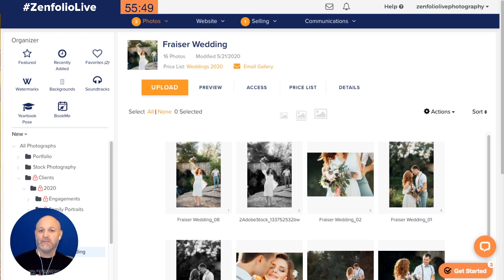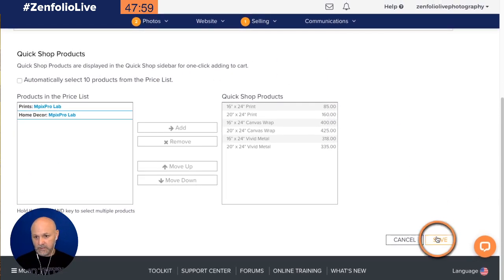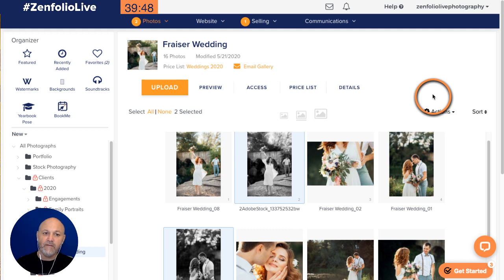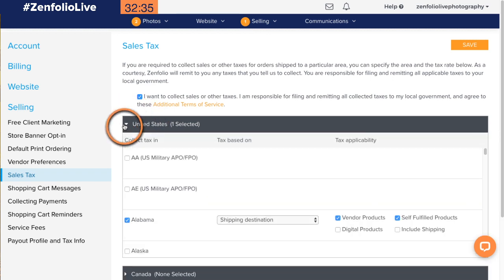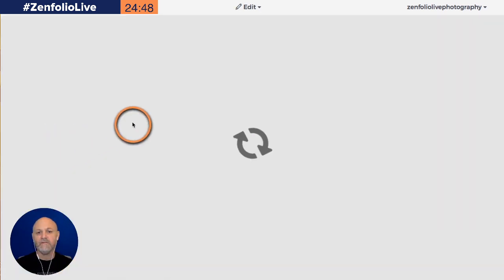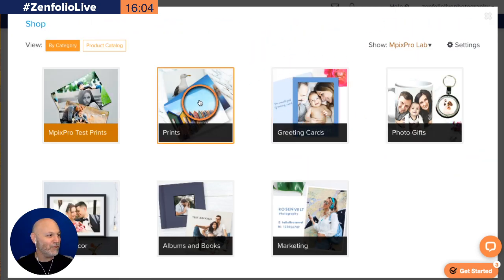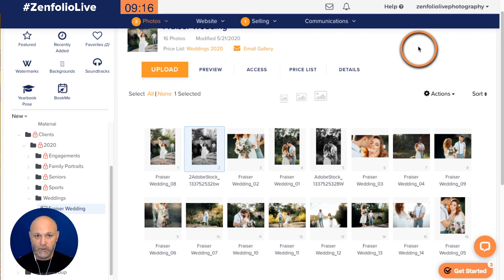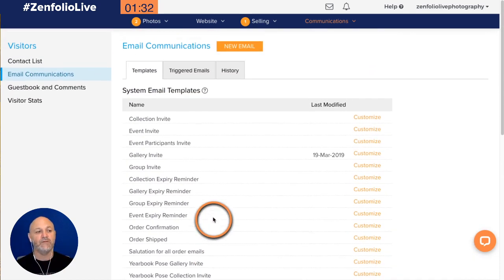👨‍🏫Using Multiple Price List to Make More Money With Your Artistic Edits - ZenfolioLive E188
0:01:59 - Skip Intro
0:03:11 - Meet your Moderator
0:04:24 - Announcements
0:06:07 - Main Content -
0:09:55 - (1) How to duplicate a price list
0:10:48 - (2) How to limit product options
0:11:57 - (3) How to increase the selling price
0:14:14 - (4) Applying the “Special Edits” price list to specific photos within a gallery
0:14:59 - (5) Quick look at the client buying experience
0:21:54 - Question -
0:28:12 - Question -
0:29:52 - Question -
0:32:49 - Question -
0:33:52 - Question -
0:39:39 - Question -
0:43:54 - Question -
0:46:32 - Question -
0:48:51 - Question -
0:50:03 - Question -
0:52:05 - Question -
0:53:48 - Question -
0:56:57 - Question -
0:59:17 - Question -

🔗 Resource Links

Group Training Session Sign Ups

• Zenfolio Digital Products
Along with selling Partner Vendor Fulfilled products and Self Fulfilled products, the option is also provided to sell Digital Download products through Zenfolio. This allows the photographer to sell Digital Downloads of their images and videos to their client.

The photographer is able to set the price for the Digital Download. They can also set the parameters of the download such as controlling the size of the image delivered to the client or controlling the number of images the client is able to downloading with the purchase of each product.

The photographer is also able to choose the license that applies to the Digital Download product. The license defines, to the purchaser, their rights for using the photo or video (e.g. printing, posting on social media, commercial use, etc.). The photographer is also able to create their own custom licenses.

• Zenfolio Packages
Packages give you the option to take multiple products and sell them for one set price. This multi-product package may include partner vendor fulfilled, self-fulfilled, and digital download products. Packages can be created to use only one photograph or multiple photographs. Once you have created your package, you can edit and delete products within the package at any time. Prices are set under Packages and not under the Price List as other products are.

• Zenfolio Quick Shop
The New Shopping Experience makes selling, browsing, and buying easier with a more intuitive shopping experience for your clients. The Quick Shop allows your clients to add simple products to their cart with just one click. You can also display products that require multiple images in the Quick Shop but they will require additional configuration before the product can be added to the cart.

• Zenfolio Gallery Settings
When customizing a Gallery or Collection Thumbnails page, the photographer is able to apply different Themes, Layouts and Options to the page.

• Zenfolio Marketing
Being good at business is important for anyone who is self-employed, but it is a necessity for photographers.
We also need to be able to market our business, find new customers, and maintain our brand.
Whether you are just starting your photo business, or you have been in business for a while, you need to market yourself to let people know you are out there.
In this digital age, there are countless places for you to market yourself.